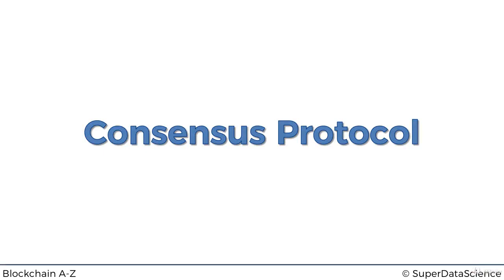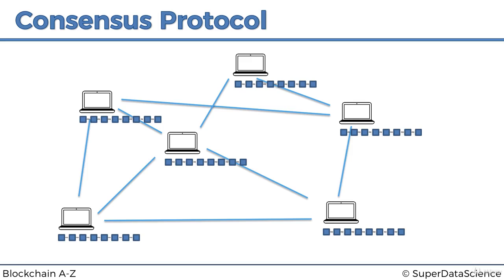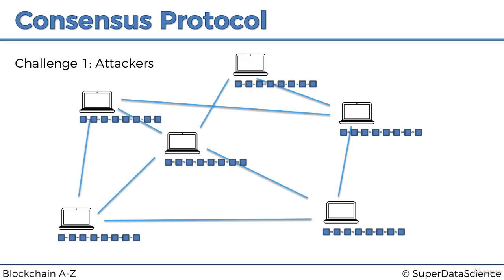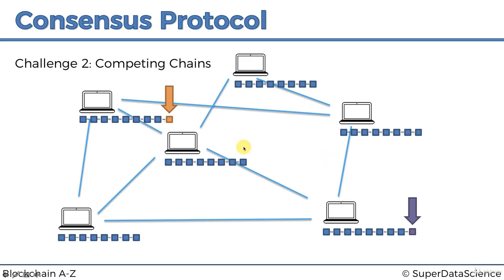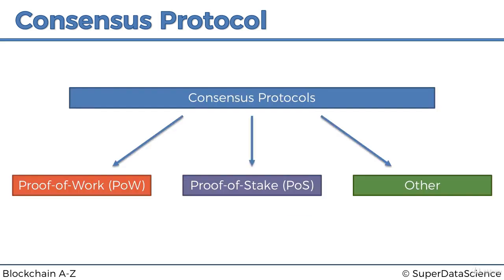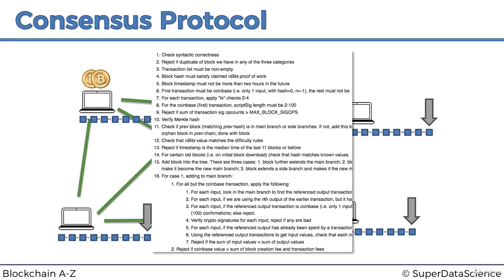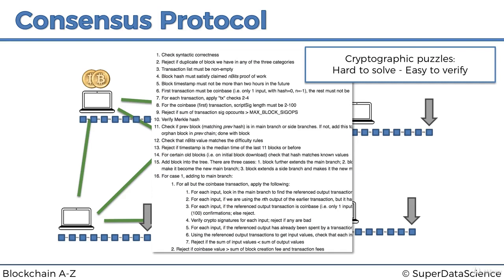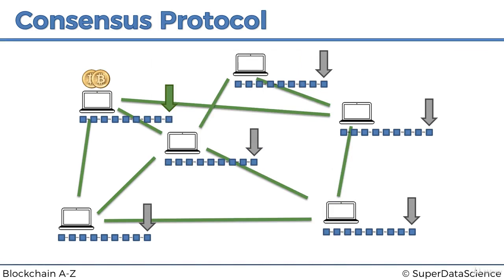8.Consensus Protocol Defense Against Attackers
Consensus Protocol Defence Against Attackers